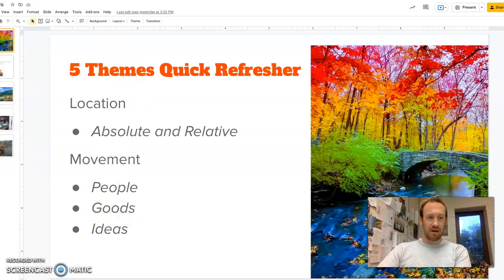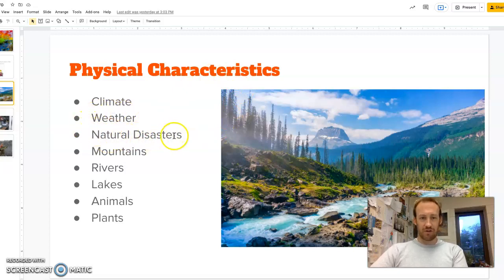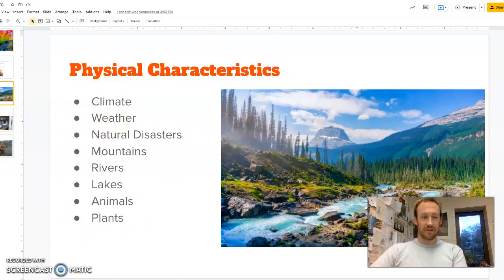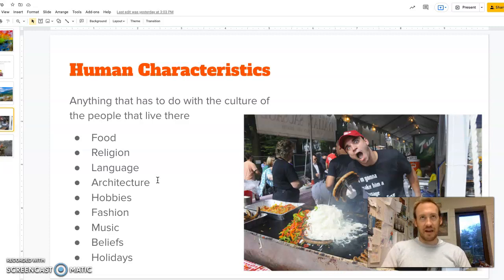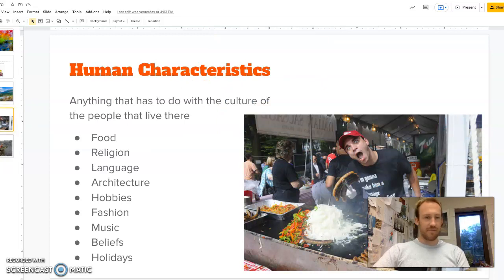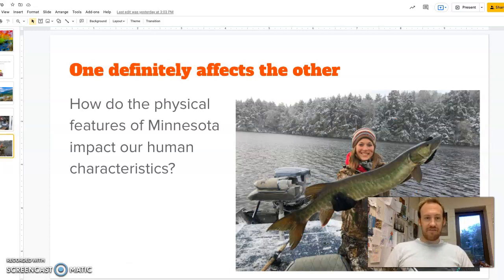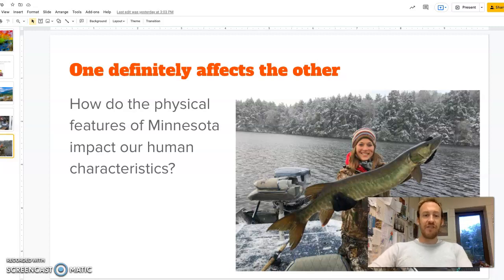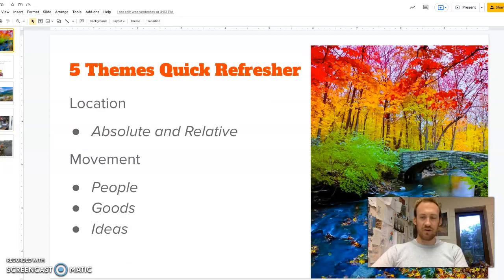Theme of Place Explanation